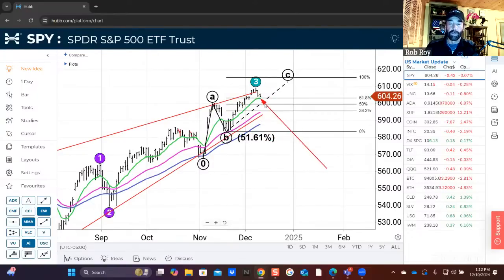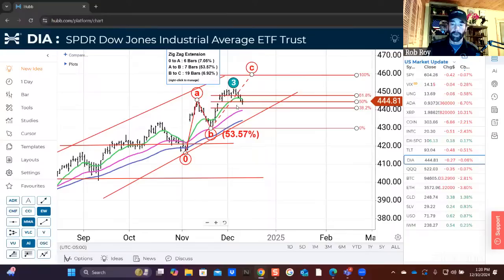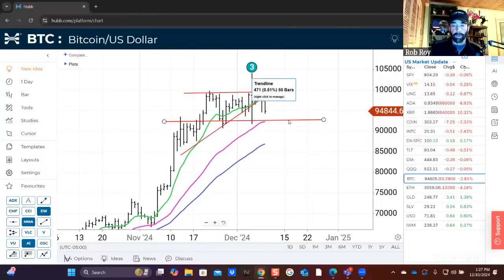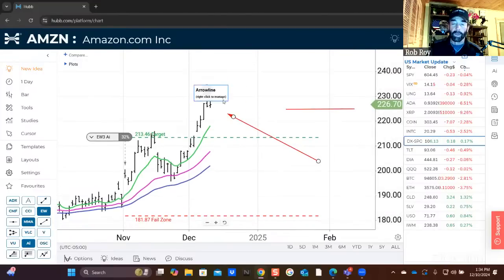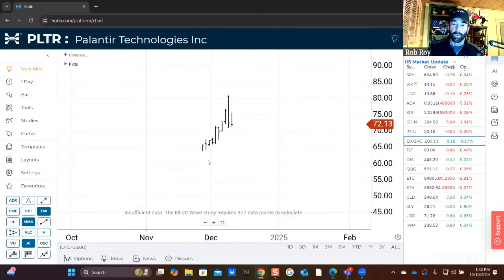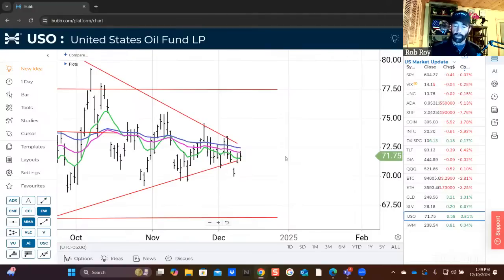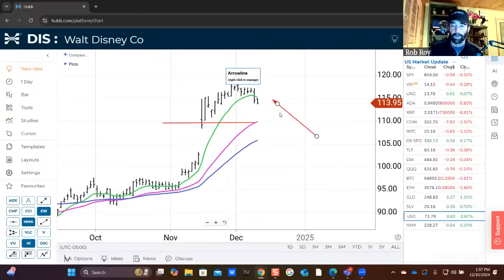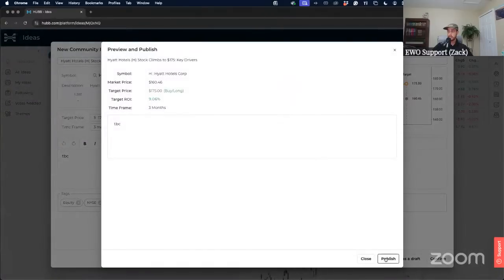TradeFinder LIVE with Rob Roy! Inflation Data!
In this week's TradeFinder Live, Rob Roy discusses current market trends and trading strategies. The market is described as being on pause, awaiting inflation data expected within the week, with cryptocurrencies noted as declining. During the session, Rob discusses possible future movements, predicting either a continuation of the current upward trend or a potential correction starting soon. These movements, he suggests, will likely be influenced by the time of year and typical behaviors of investment managers who secure bonuses by outperforming benchmarks like the S&P 500 and then reduce trading to avoid risks.
Rob also highlights the significance of upcoming economic reports, such as the CPI and PPI, which could affect the Federal Reserve's decision on interest rate cuts in December. Depending on these reports, the market might continue its upward trajectory or face a correction. Detailed discussions on specific indices like the Dow and S&P 500 and various stocks, including Tesla and Disney, offer insights based on technical indicators such as moving averages and Fibonacci levels.
Cryptocurrencies like Bitcoin and Ethereum are briefly discussed, noting recent pullbacks and potential future movements based on technical analysis.